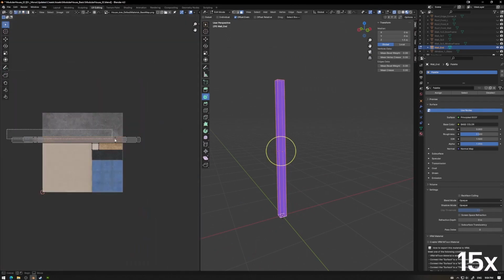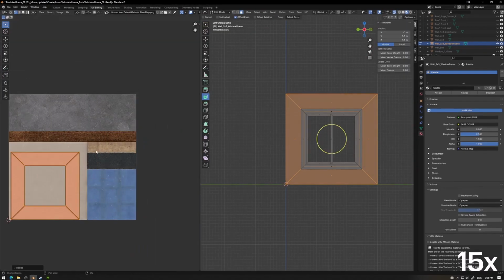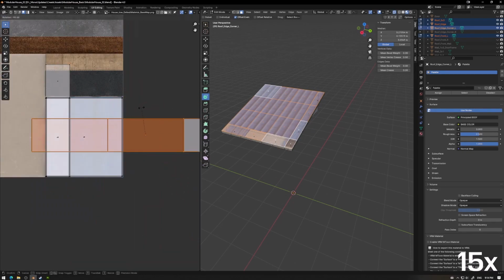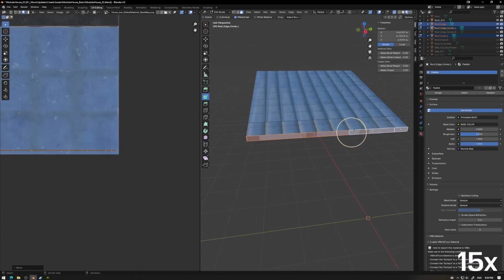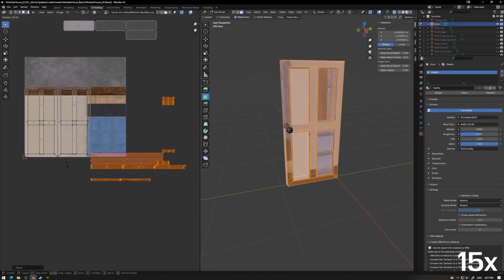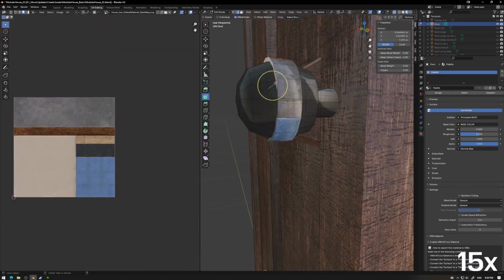Mona Timelapse | Creating Modular Assets with Trim Sheets for Unity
In this session we have an overview of Creating Modular Assets using Trim Sheets for use in Mona and Unity. We first go over making the trim sheet before creating modular assets using the trim sheet textures. We then look at creating examples of this in a Mona space.